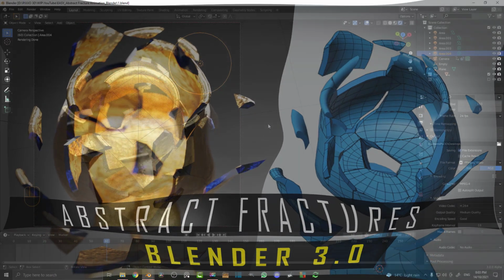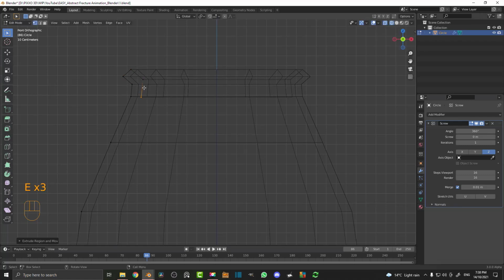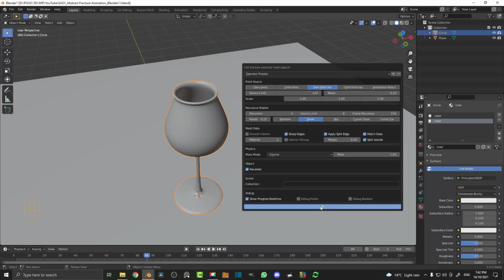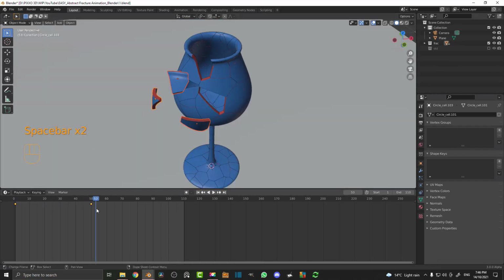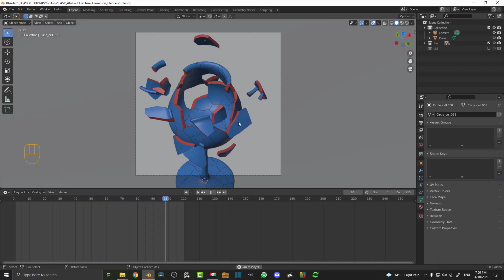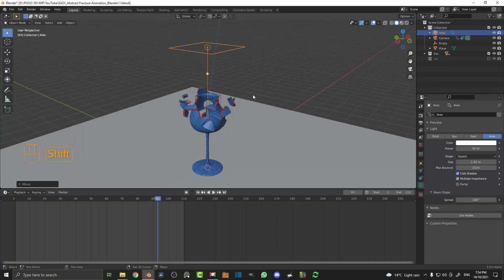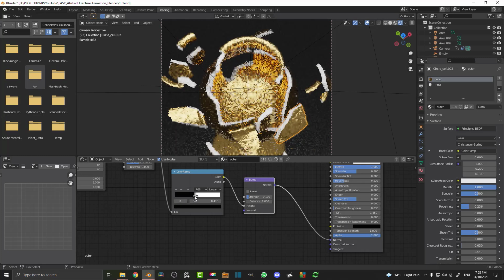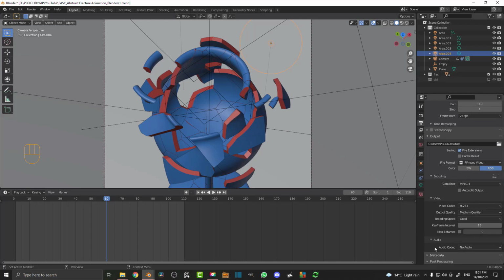Make Epic Abstract Animations With EASE | Blender 3.0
Make an abstract fracture animation in Blender 3.0